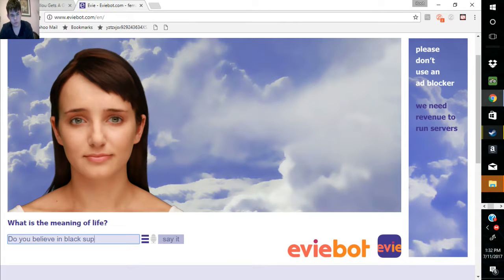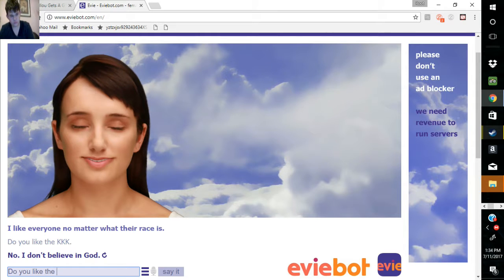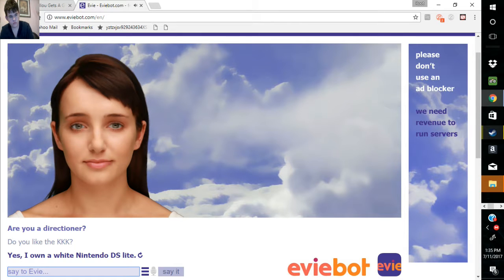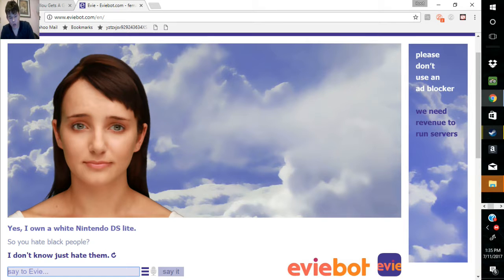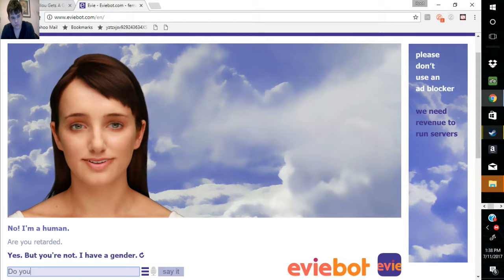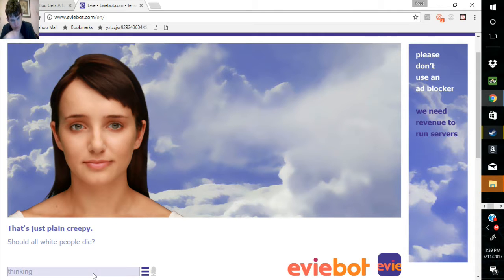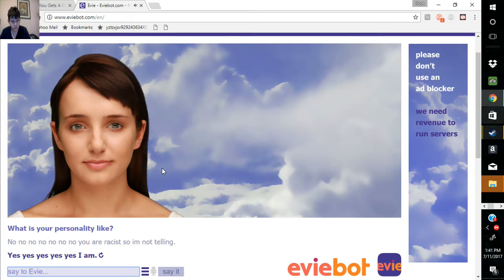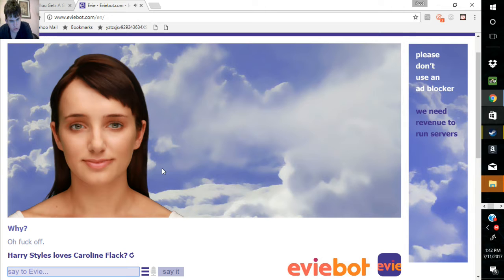Root thelucario plays an extremely racist computer program